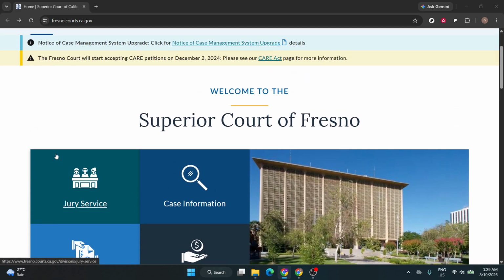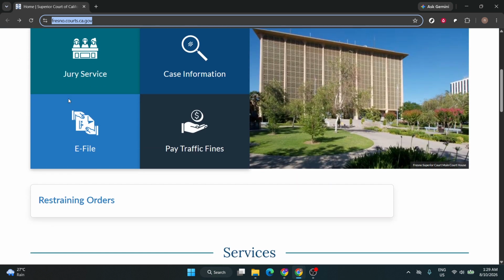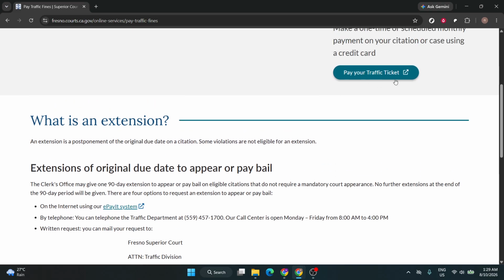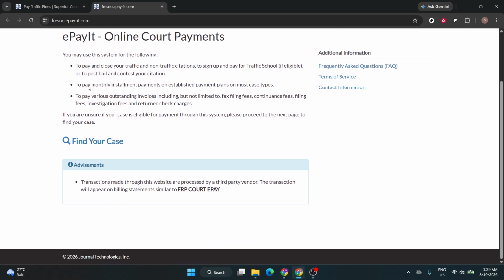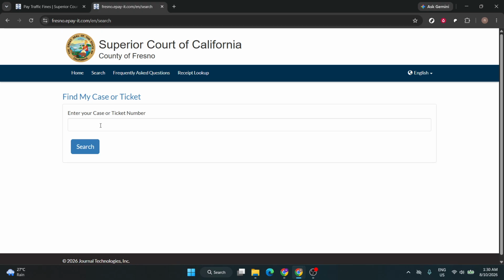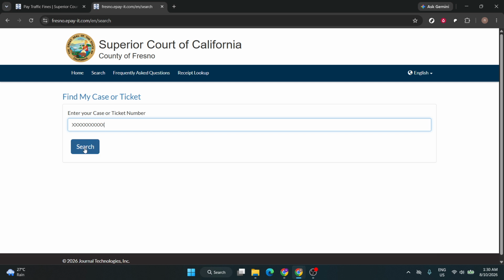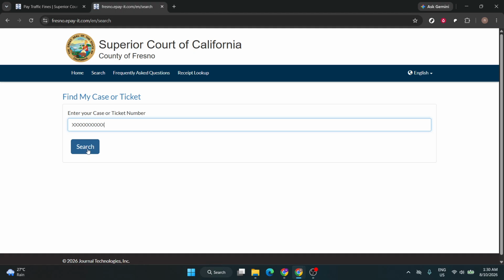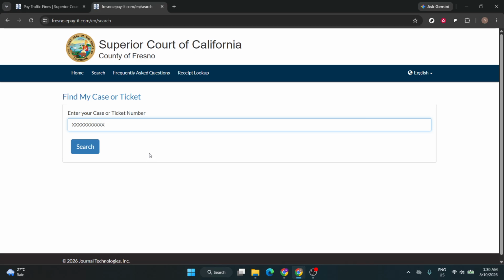How to Pay Traffic Ticket Online in Fresno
Need to pay a traffic ticket online in Fresno? In this video, I'll show you how to find the correct online payment service, search for your citation, review the amount due, submit your payment, and save your confirmation.

💡 What You'll Learn in This Video:

Finding Fresno traffic ticket payment options
Locating your citation
Reviewing ticket information
Paying online
Saving payment confirmation

✅ Perfect for Fresno drivers who want to pay their traffic ticket online.